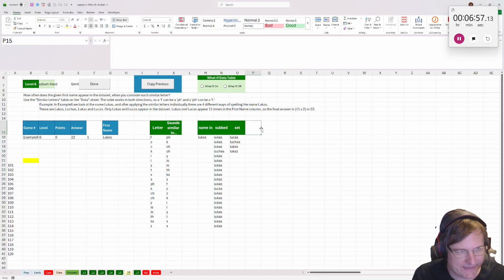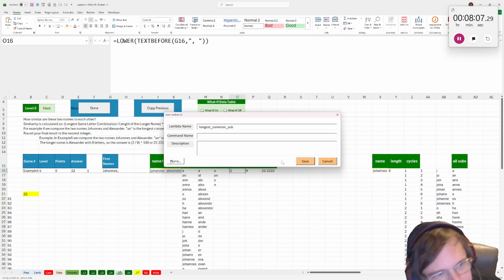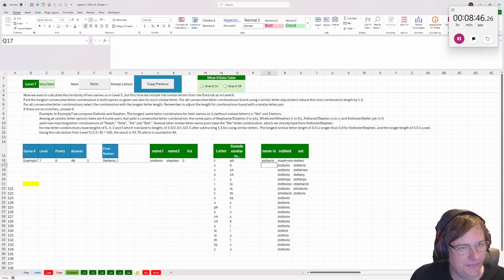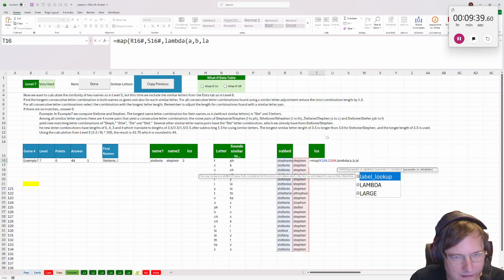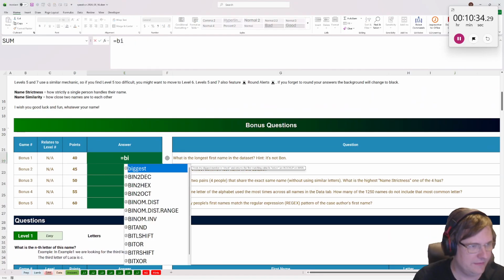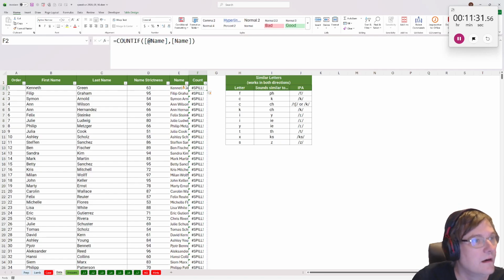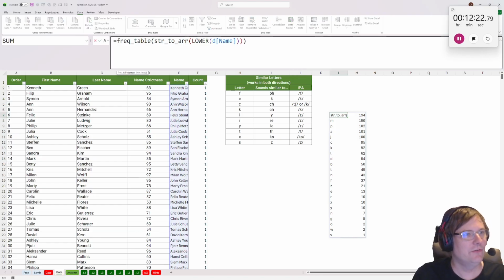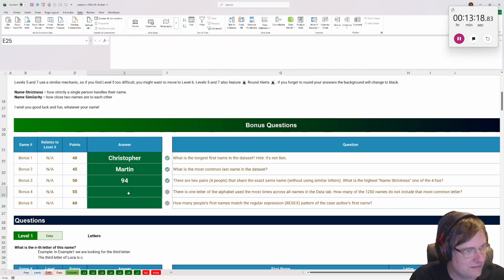Excel Esports Speedrun: Ben, Ben or Ben? in 13:51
Speedrun: 📊 1250⏱️13m51s

The (Ben)evolent Tournament
Ben, Ben or Ben? by Benni Weber

Sections
00:00 Level 1
00:22 Level 2
00:48 Level 3
01:54 Level 4
02:48 Level 5
05:44 Level 6
07:33 Level 7
10:34 Bonuses 1-5